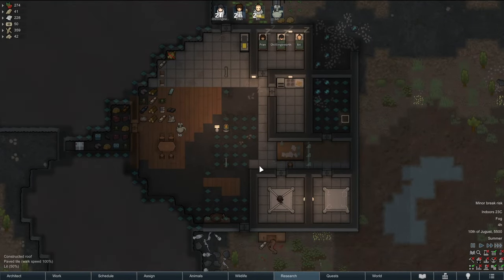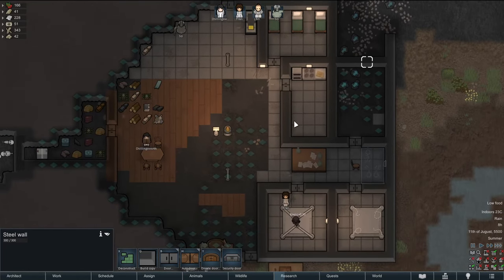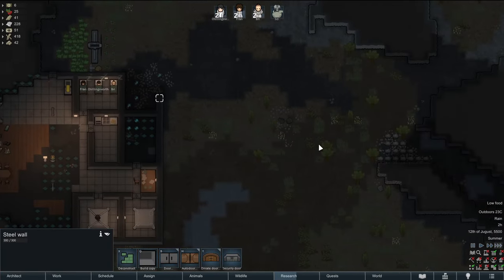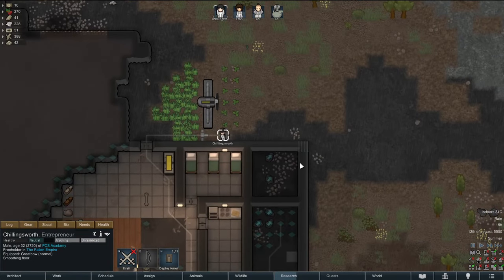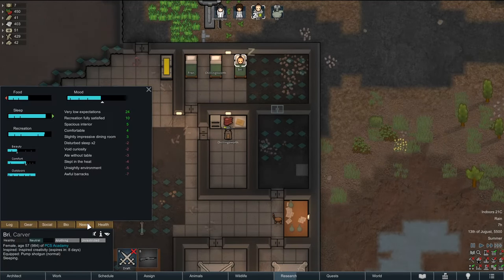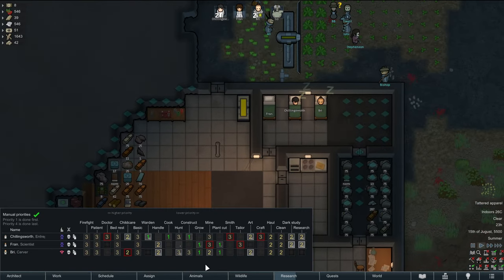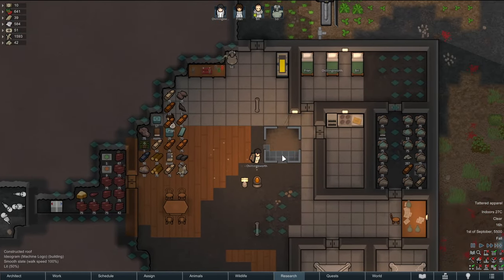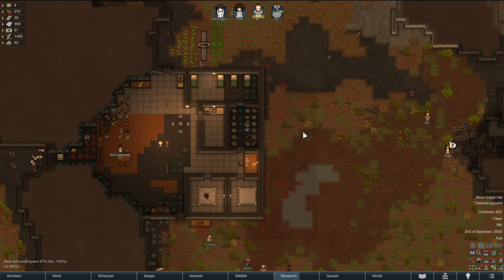Rimworld Anomaly Part 5: Helping The Empire [Unmodded]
Today on Rimworld Anomaly, we help a noble against a rabid squirrel.

Welcome to Thet Plays Rimworld Anomaly! That's right, Rimworld has a new DLC and I'm here to play it! Anomaly adds a flair of the unknown, the weird, and the lovecraftian to our standard Rimworld flair. Will we start our own SCP Foundation and study anomalies? Will we discover the newest secrets of the universe? Let's find out!

From the Developer: Darkness stirs on the rim. Survive flesh infestations, cultist attacks, shambling undead, blood rains, invisible hunters, and other sanity-shredding perils. Capture and study entities to harness the power of the void. Conduct psychic rituals and awaken an evil machine god.

RimWorld - Anomaly is a horror-themed expansion inspired by classics like Cabin in the Woods, The Thing, The Cthulhu mythos, Hellraiser, and many more.